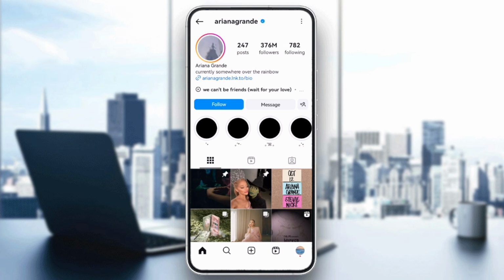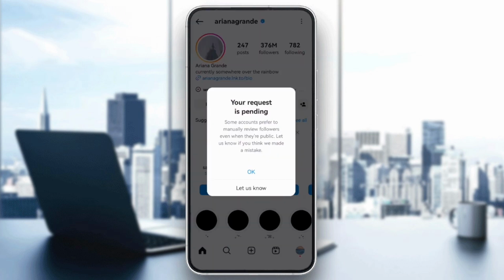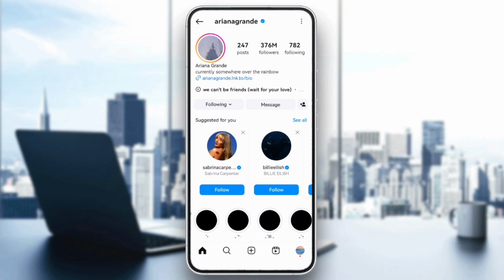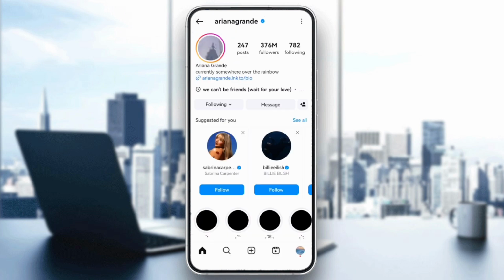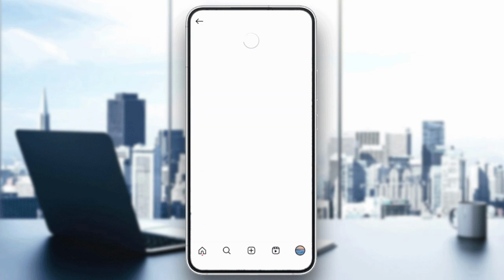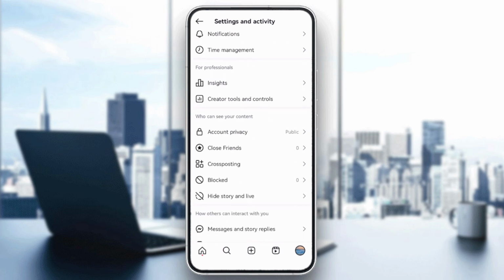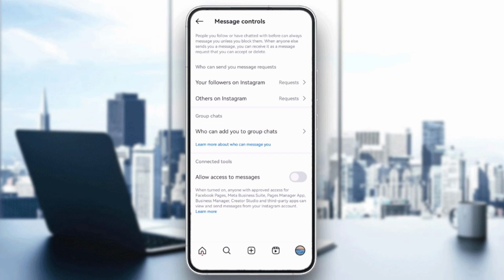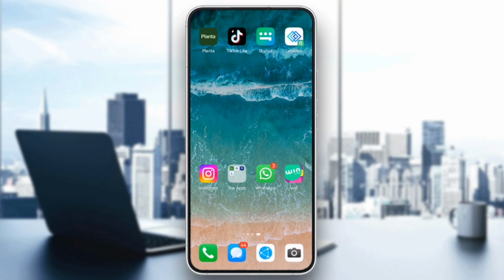How To Fix Not Everyone Can Message This Account On Instagram Tutorial